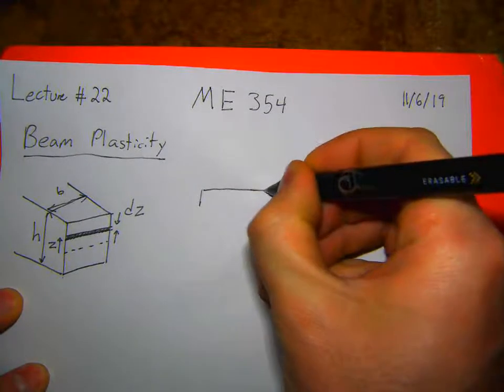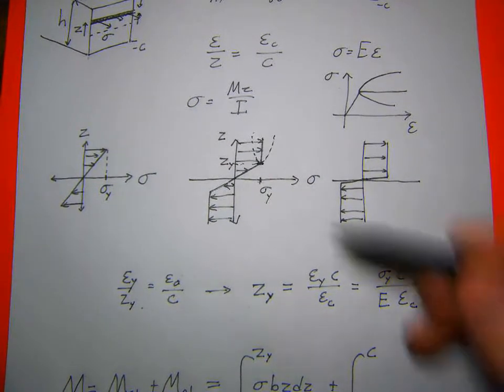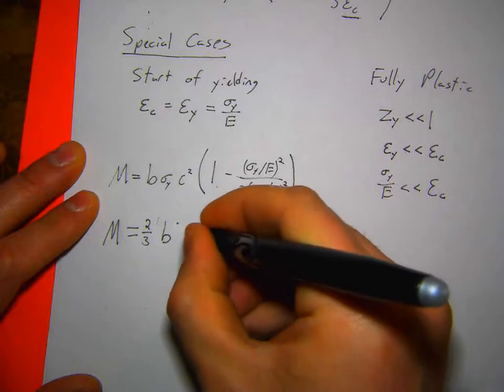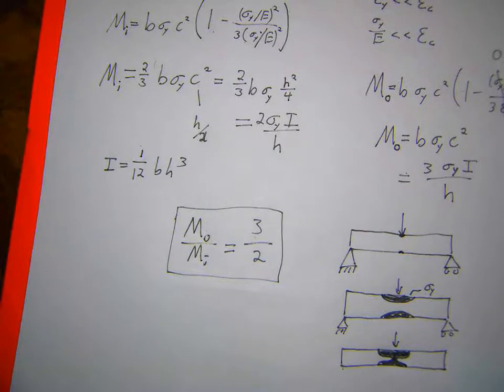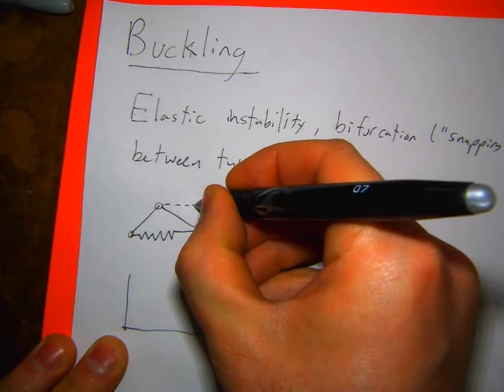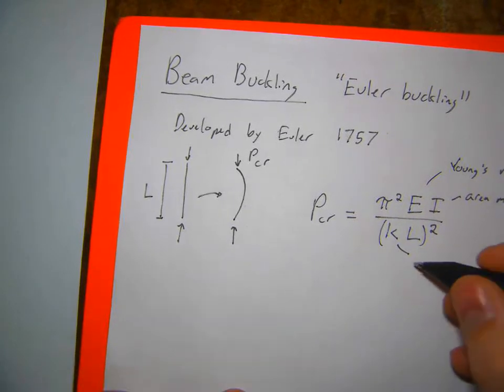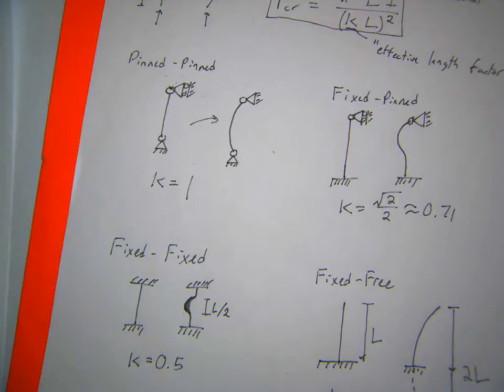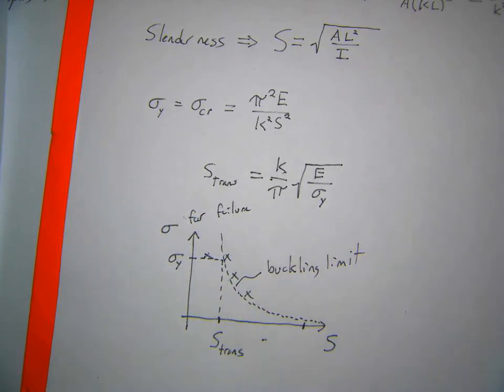ME 354 Lecture 22 - 11/6/19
Bending plasticity and Buckling